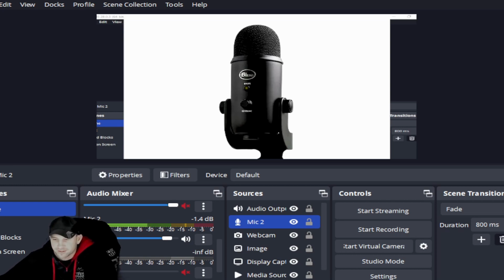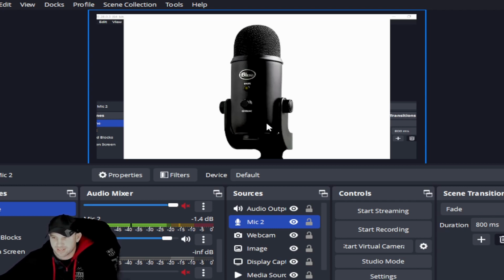OBS Microphone settings Location and What settings are Useful. Top 3 Settings Used.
In today's Tech Tuesday, we show you how to add a mic in OBS screen recording or how to remove mic echo when recording. Microphone Tips.  We receive many questions every week about helpful tips.  We try to create as many tip videos as we can.  If there is something you are stuck on and or have questions you need help on.  We will try to put out videos as quick as we can to your questions.

OBS Studio (formerly Open Broadcaster Software or OBS, for short) is a free, open-source, and cross-platform screencasting and streaming app. It is available for Windows, macOS, Linux distributions, and BSD.
OBS Studio is a free and open-source app for screencasting and live streaming. Written in C/C++ and built with Qt, OBS Studio provides real-time capture, scene composition, recording, encoding, and broadcasting via the Real Time Messaging Protocol (RTMP). It can stream videos to any RTMP-supporting destination, including YouTube, Twitch, Instagram and Facebook.

OBS Studio started out as a small project created by Hugh "Jim" Bailey, but quickly grew with the help of many online collaborators working both to improve OBS and spread the knowledge about the program. The first version was released in August 2012. In 2013, development started on a rewritten version known as OBS Multiplatform (later renamed OBS Studio) for multi-platform support, a more thorough feature set, and a more powerful API. In 2016, OBS "Classic" was no longer supported, and OBS Studio became the primary version